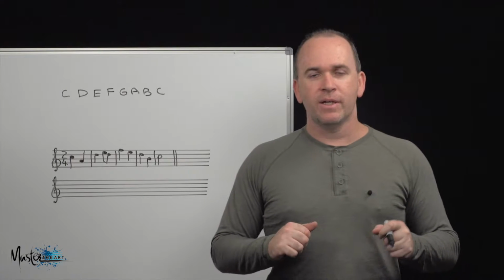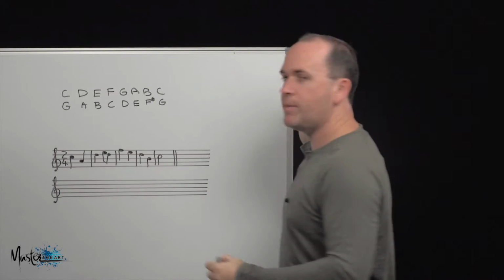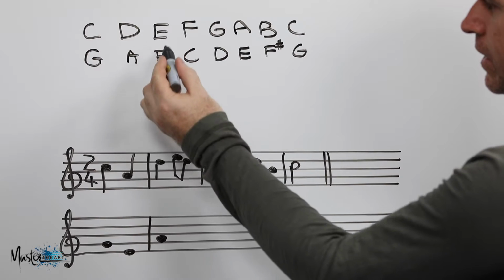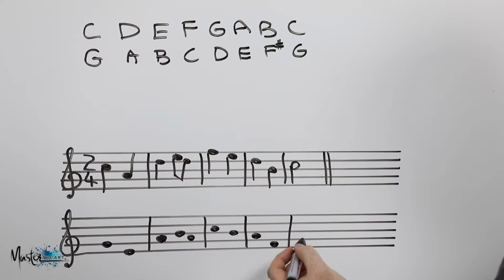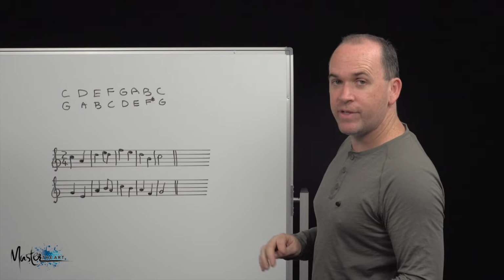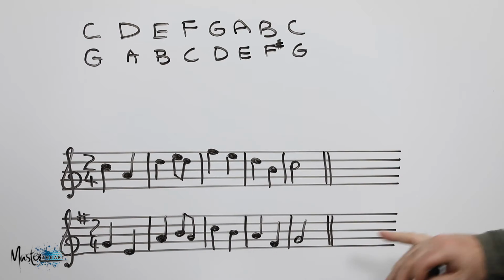123 How to transpose using scale degrees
The video demonstrates how to transpose using the scale degrees of both keys